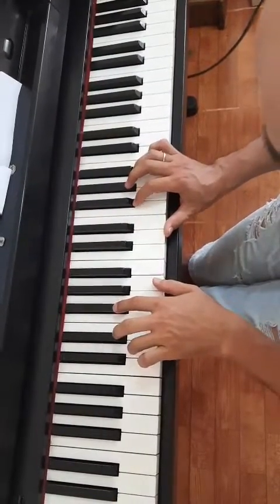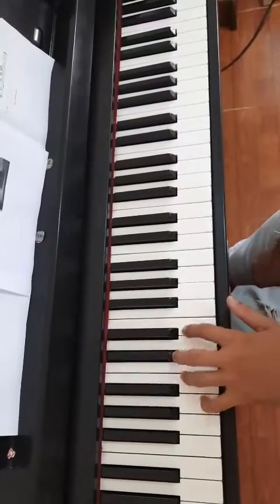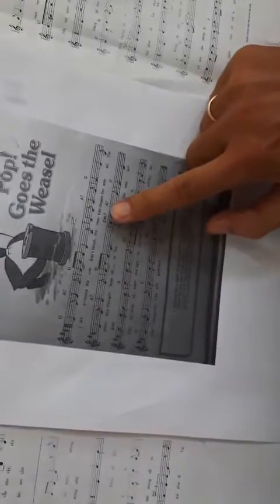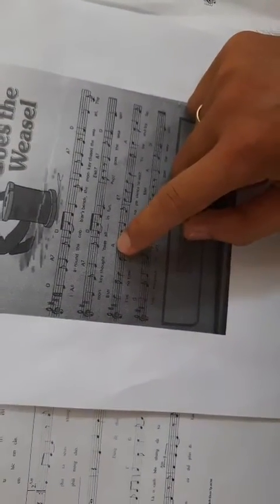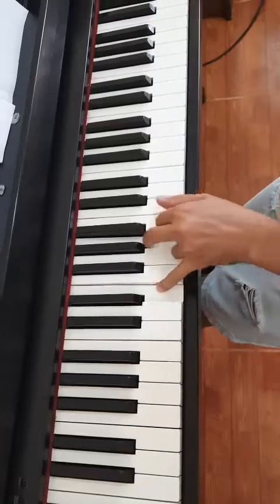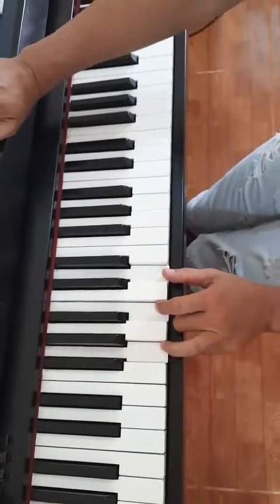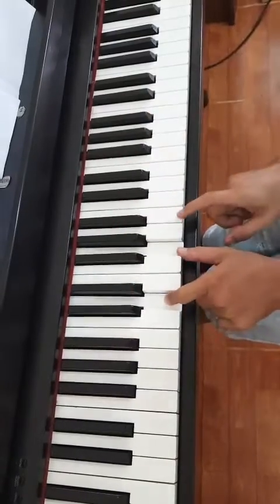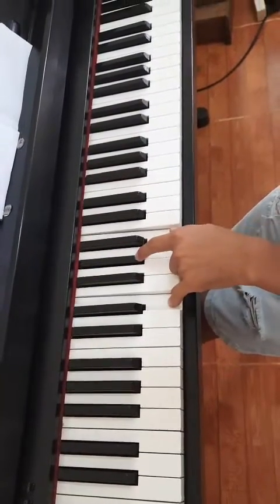Pop Goes the weasel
for my kids